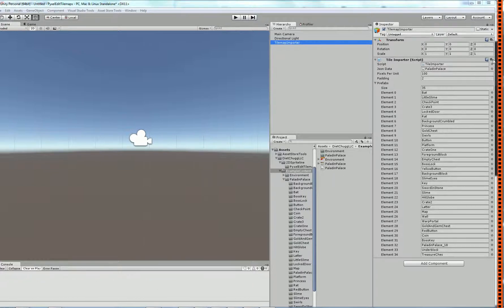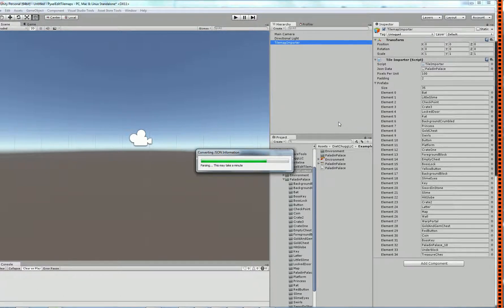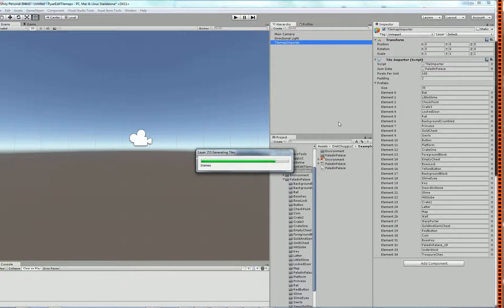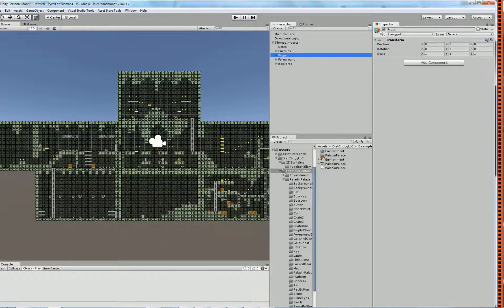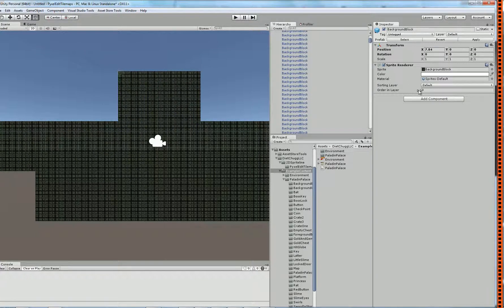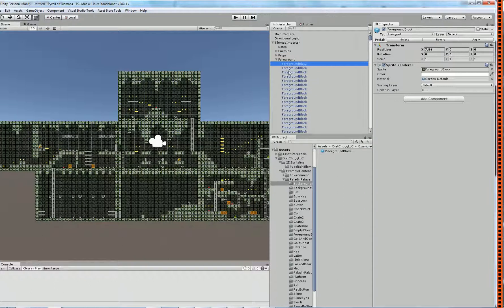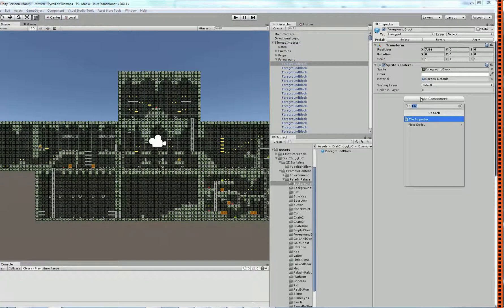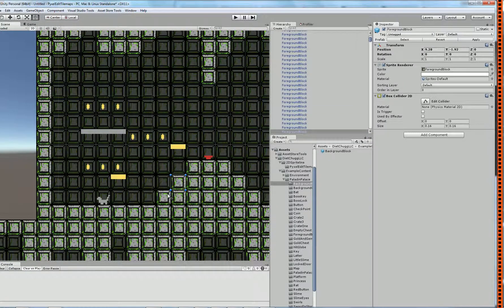Pyxel Edit Tilemap Importer P2